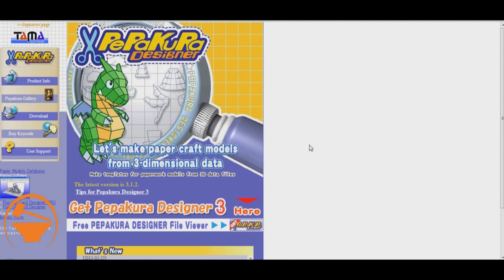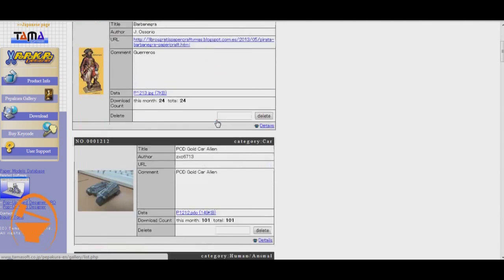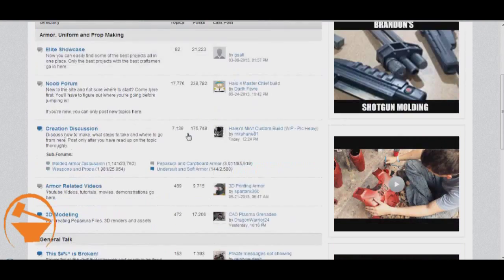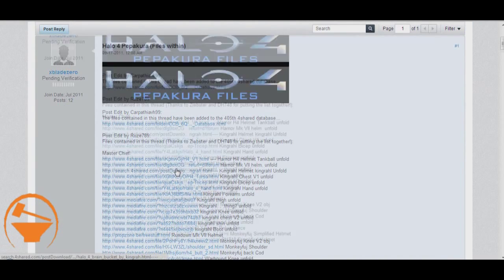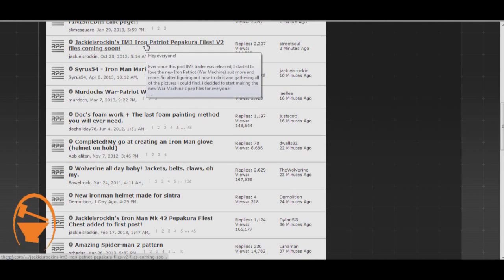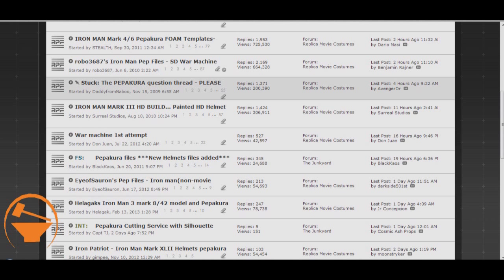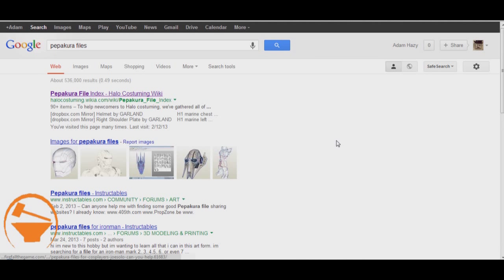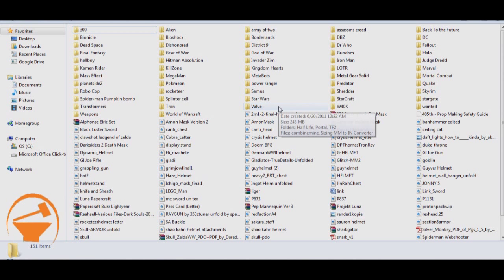Step 1 Finding Pepakura Files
All over the internet people are looking and asking for pepakura files. This video will show you some places to go to find exactly what you are looking for. All ways remember if all else fails Google is your Friend!

Have a build or tutorial you want to show off or see?